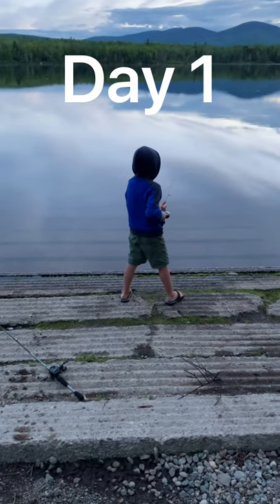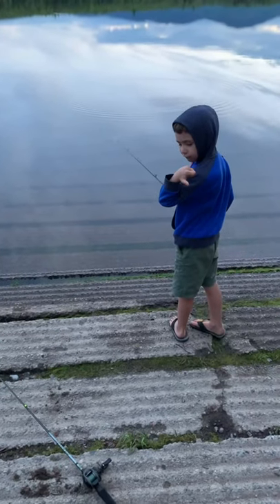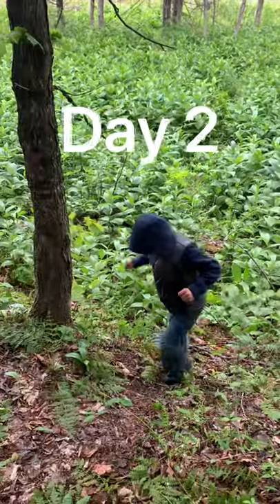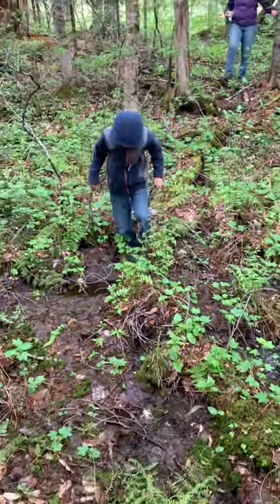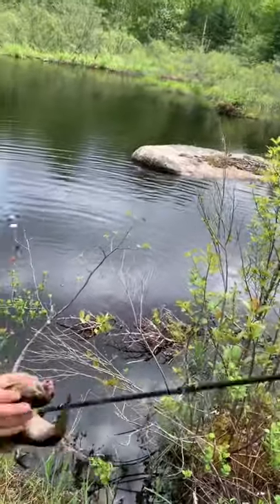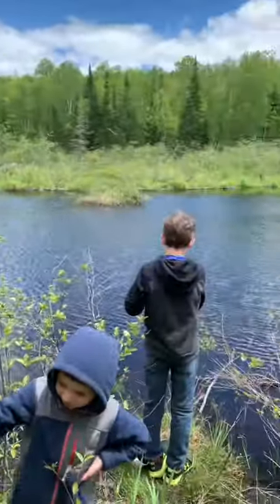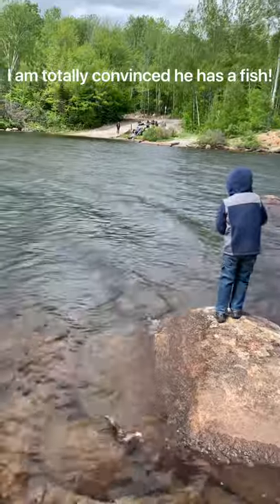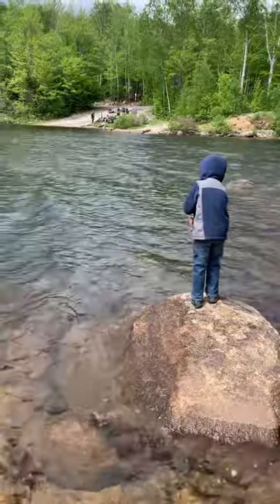Acorn Safari Fishing at Jericho Lake.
Acorn Safari Goes fishing in northern New Hampshire and Jericho State Park. He catches a trout and the bottom.